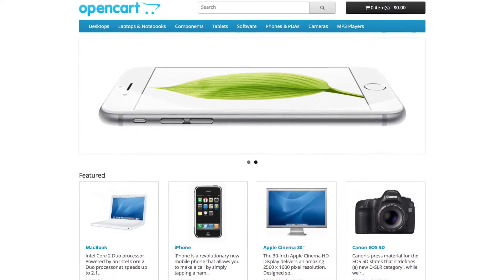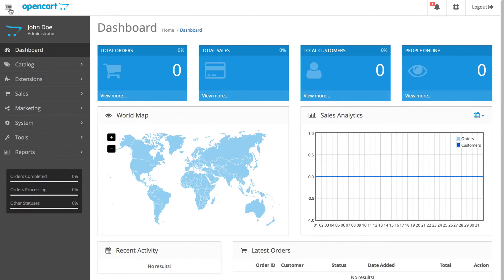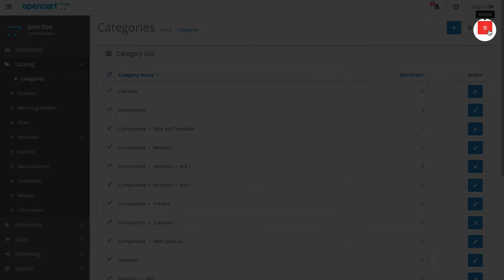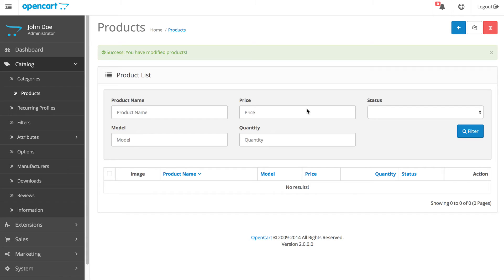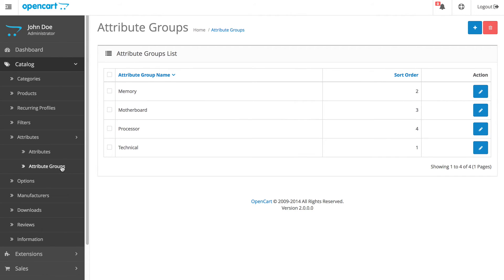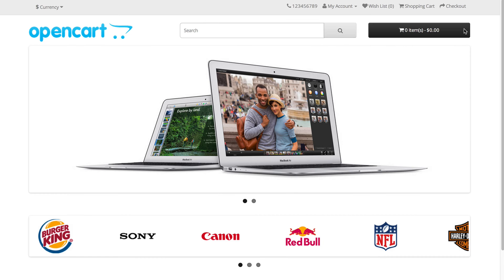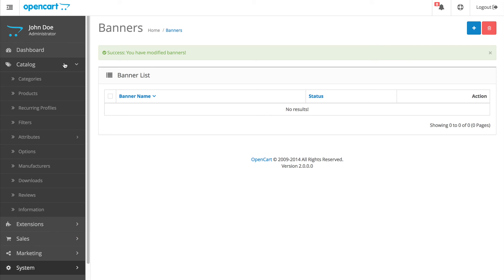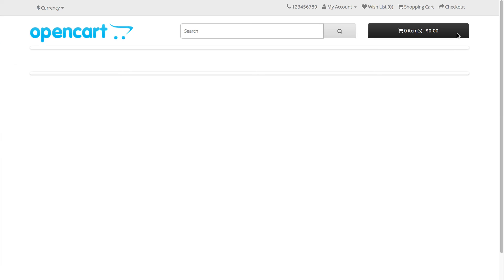Remove Sample Data - OpenCart 2.0 - 2.X Video Tutorials for Beginners 004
When you perform fresh installation of the OpenCart, it contains sample data to show you the capabilities of the shopping cart. Learn how to remove sample data preloaded with OpenCart 2.0 installation.